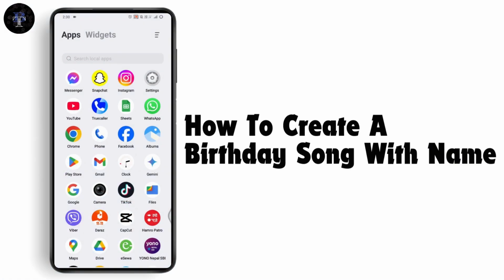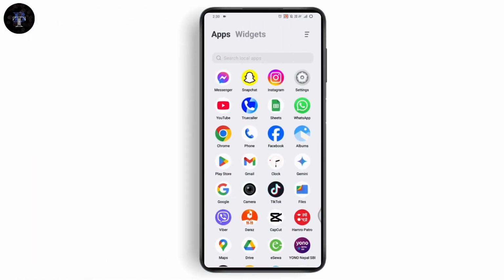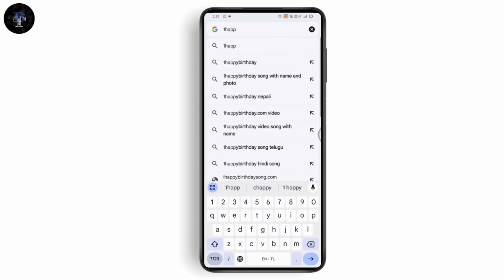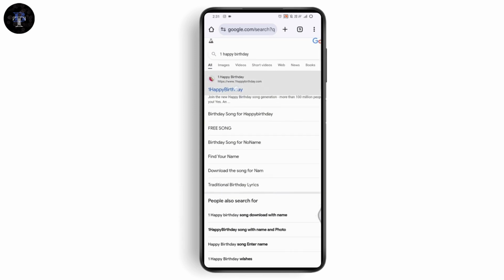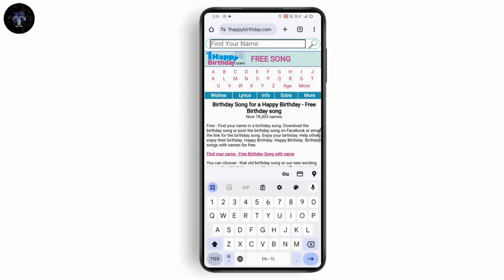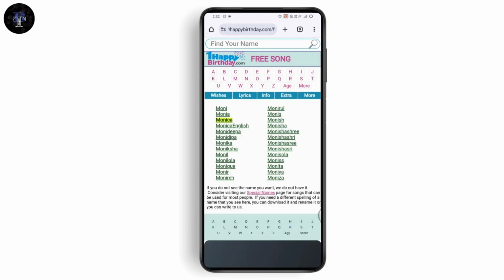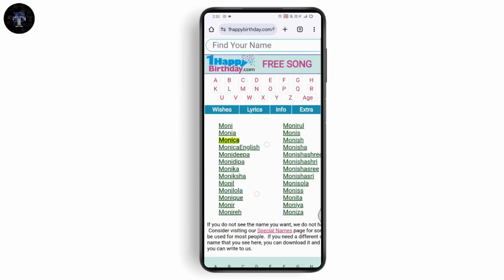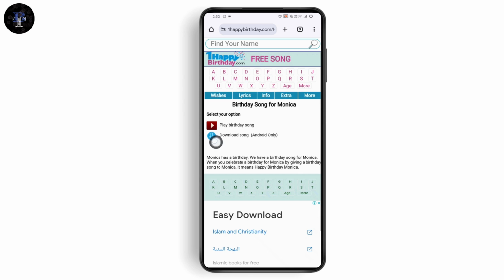How To Create A Birthday Song With Name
If you want to create a birthday song with a name, follow these simple steps:

Open Your Browser: Start by opening your browser and go to the search bar.
Search for One Happy Birthday: Type One Happy Birthday and search for it.
Search for the Name: Once on the website, use the search bar at the top to type the name you want. For example, type "Monica".
Find and Select the Name: After typing the name, click the magnifying icon to search, and you’ll see the name "Monica" appear. Tap on it.
Download the Birthday Song: You will now hear the personalized birthday song. Click Download Song to download the song.
Save the Song: Once clicked, the song will start downloading, and you’ll have a personalized birthday song with the name.
And that’s how you can create a birthday song with a name.